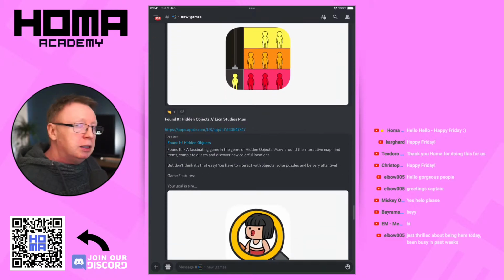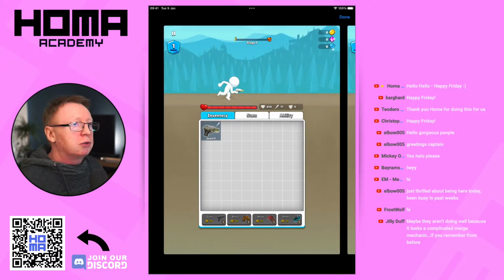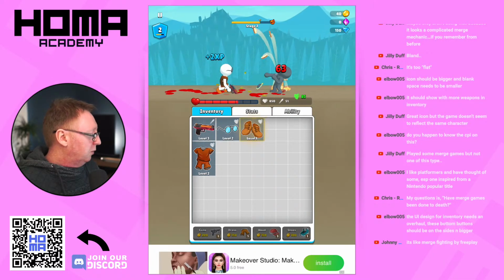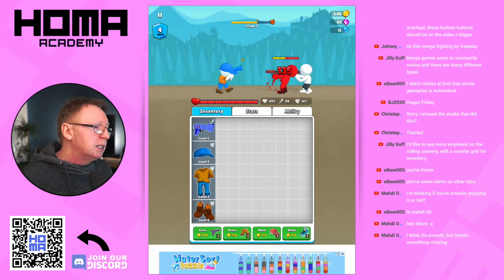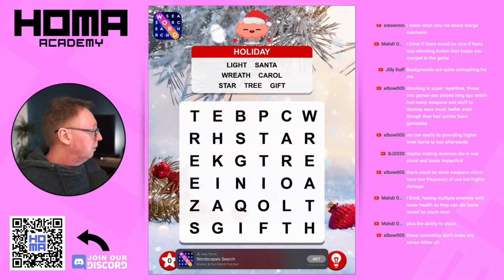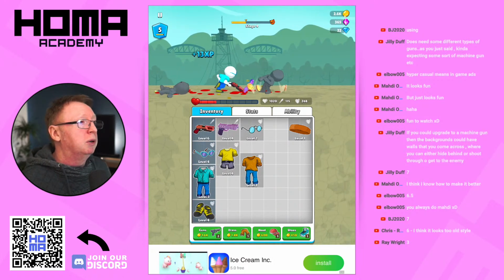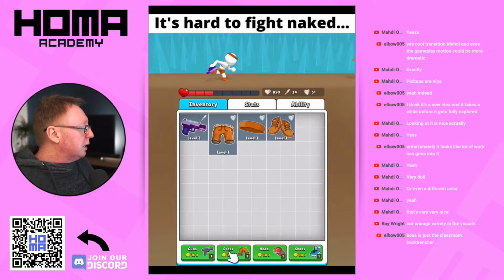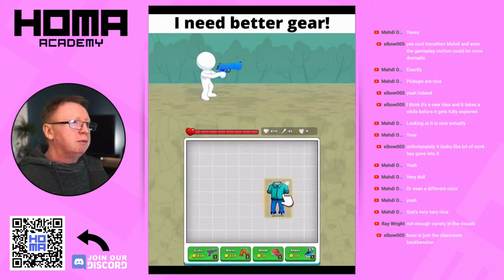Can this Hybridcasual game mechanic actually work? Hybridcasual game design opportunity?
— Join the Homa Academy Community

On each episode of Homa Hangouts, we talk all about Hyper Casual, Arcade Idle and Hybrid Casual game design & check out some of the freshest new game releases to hit the App Stores.

We dive into their overall production including the UI / UX, core game mechanics, art style and game onboarding to figure out what makes them successful and just why are they trailblazing the charts.

► Quick Jump Links

00:00:00 - Stream Starting
00:02:17 - Welcome & New Games Roundup
00:06:11 - Trigger Happy Agent App Store Page ( iPad )
00:12:10 - Gameplay and game design breakdown
00:39:51 - Voting Time!
00:51:08 - Round up and thoughts

We curate only the very best hypercasual games so this is the only place to see the best quality games every week and all the links to the games are available over on our Discord.

Join the Homa Academy community for all the latest new game releases, industry insights, game feedback and support for your games.

— Publish Your Games with us - We'll pay to test it! Join Free 🔥